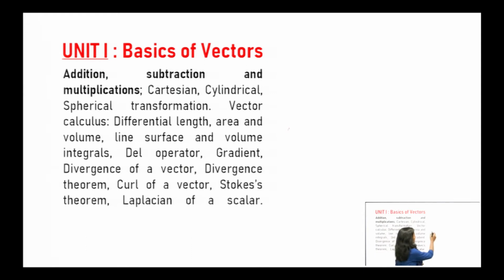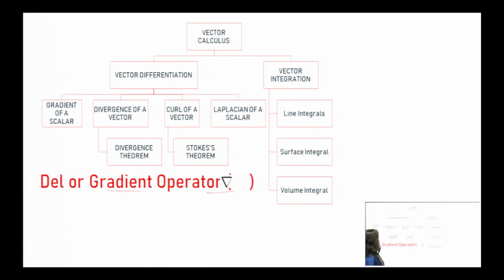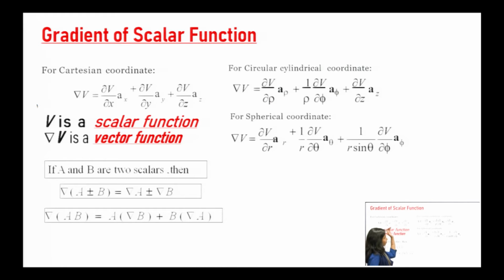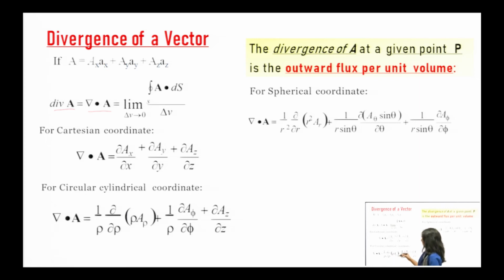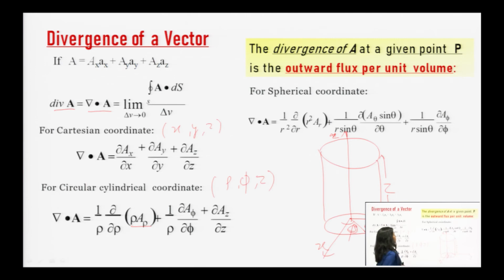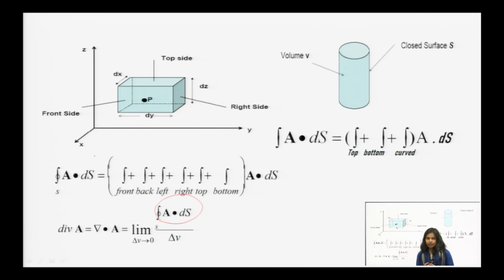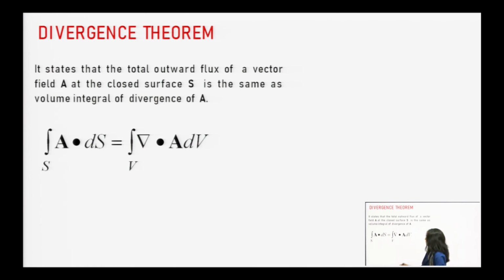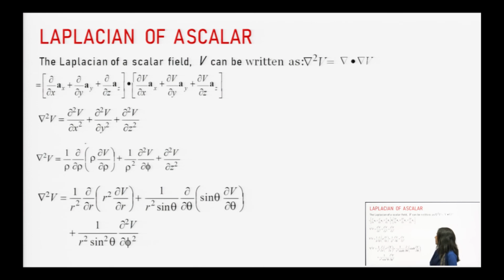Electromagnetic Field Theory Vector Calculus | AKTU Digital Education